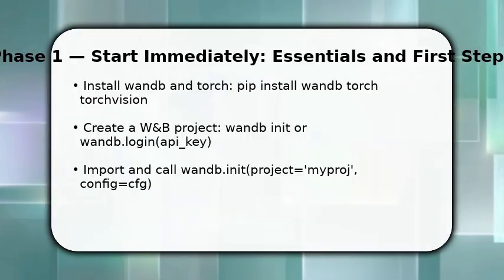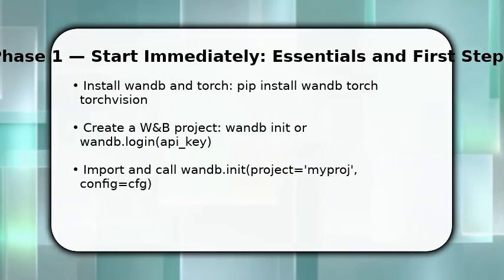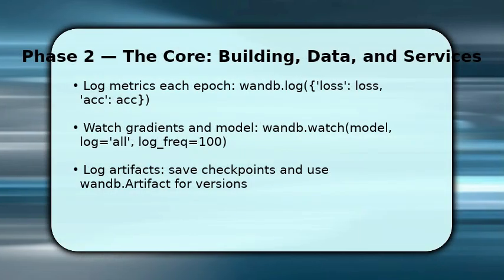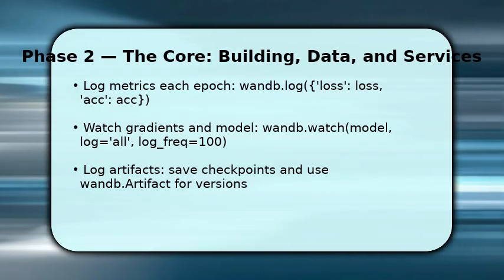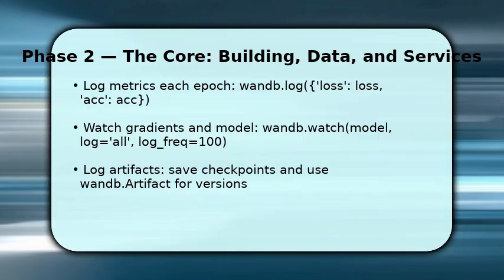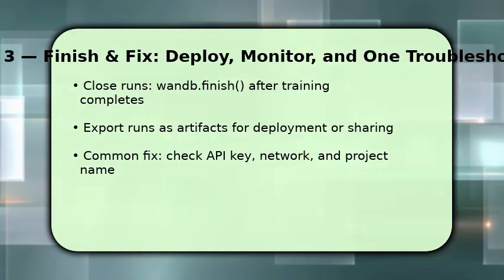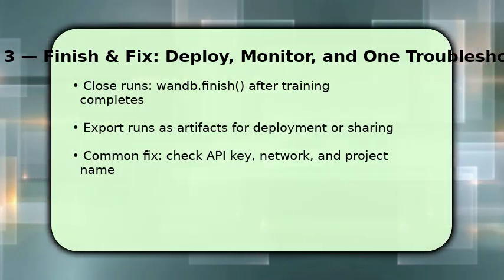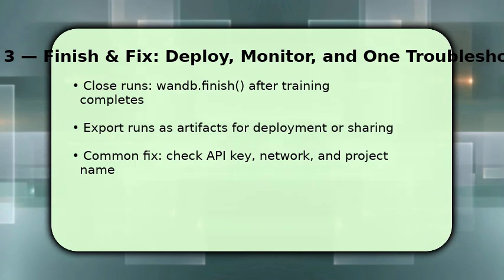How to Use Wandb with Pytorch (only Way)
How to Use Wandb with Pytorch (only Way) | 🔒 Surfshark VPN Deal — Stay private and secure. $1.99/mo + 3 Months Free ▸

Dive into the essential guide on integrating Weights & Biases (Wandb) with PyTorch for enhanced experiment tracking and analysis. Learn practical tips, code snippets, and best practices to streamline your deep learning workflows.

Weights & Biases, PyTthyon integration, experiment tracking, deep learning optimization, Wandb tutorial, model monitoring